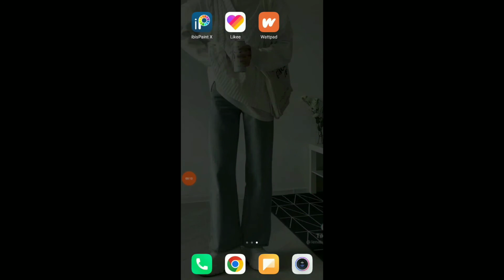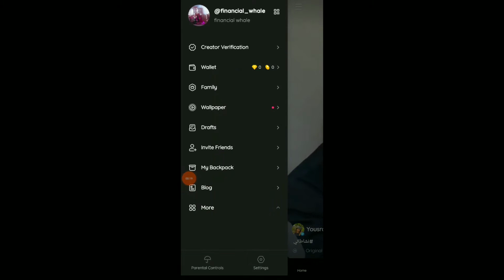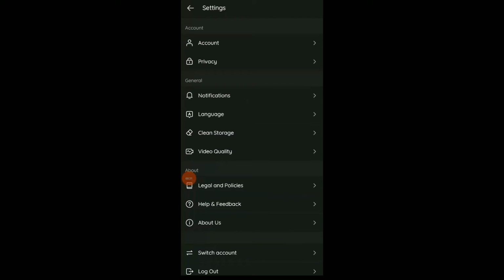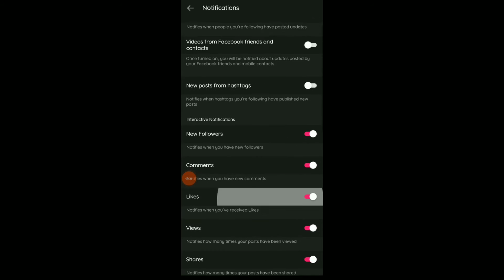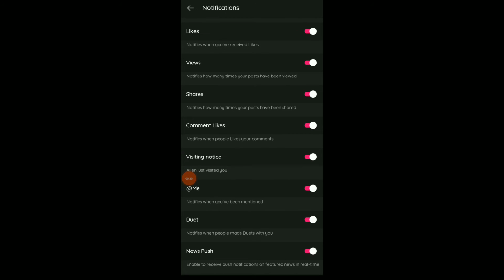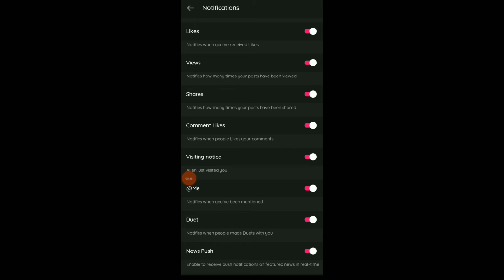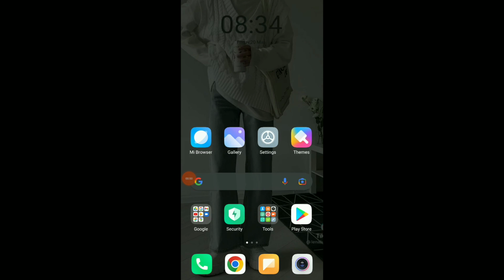How To Turn On/Off Comment Like Notifications On Likee App 2022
My idols on YouTube:
Mike Vestil
Ali Abdaal
biaheza
Kevin David
Incognito Money
Sara Finance
Everyday Money
Channel Makers
Vidiq
SuperHumans Life